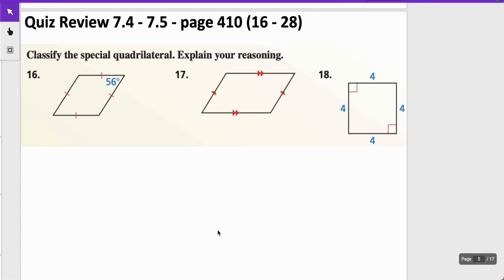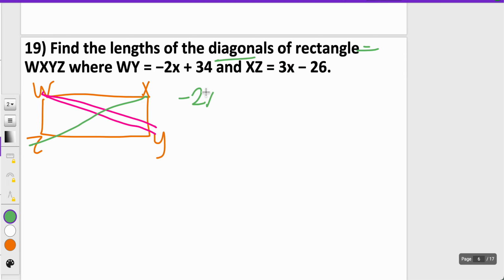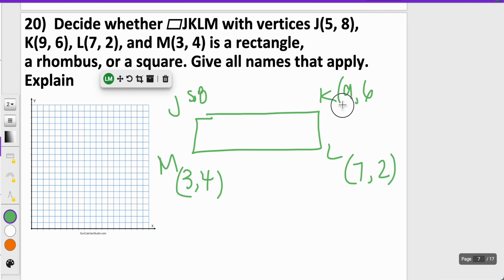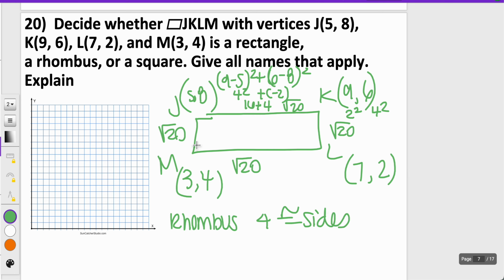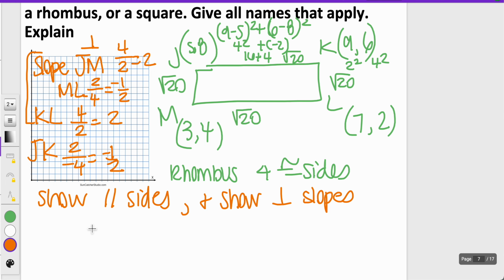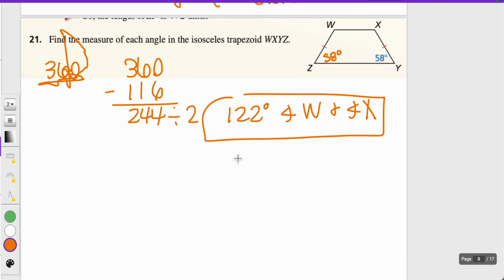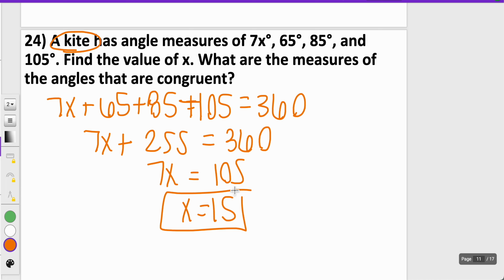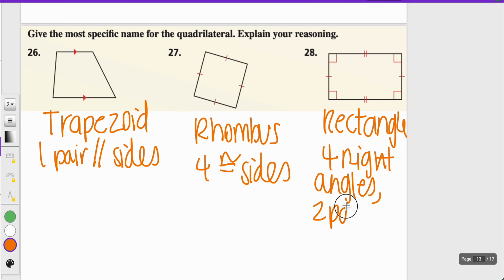Quiz Review 7.4 - 7.5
Review for your quiz over lessons 7.4 and 7.5 from Big Ideas Math Geometry textbook.